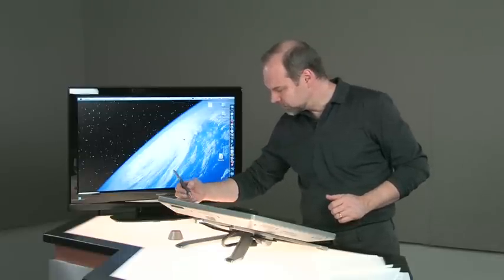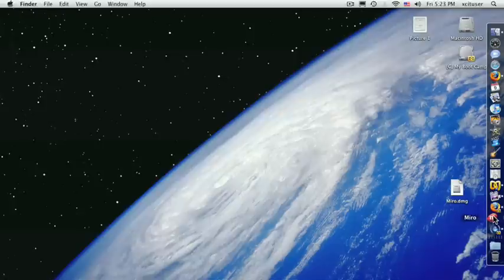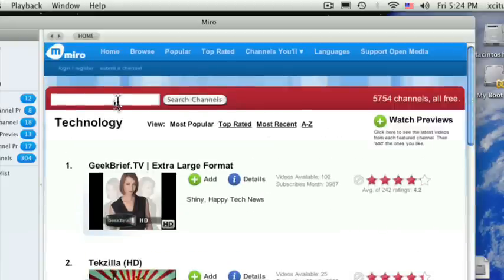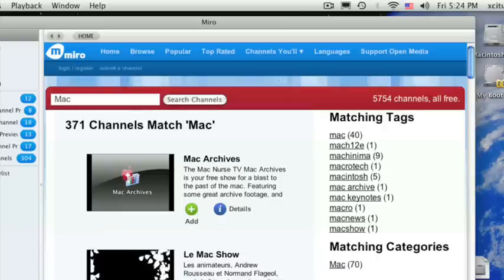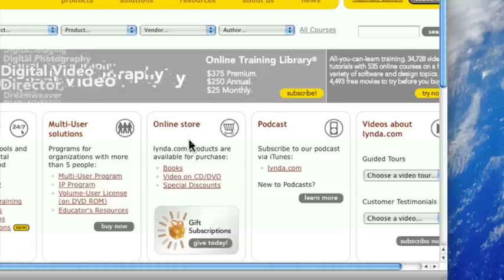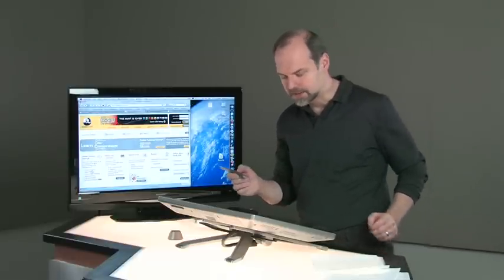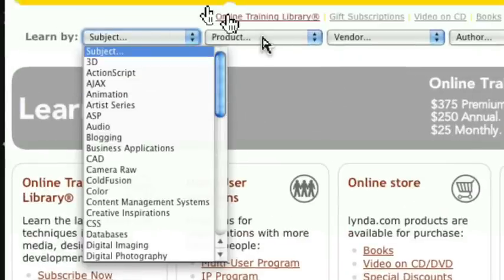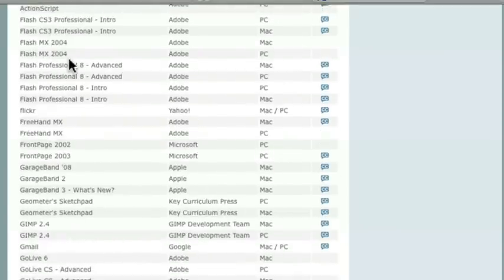How to learn everything about computers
answers a youtube viewer's question about how to learn more computers and avoid reading books.  Online resources both free and paid for are spotlighted as well as some more traditional methods.